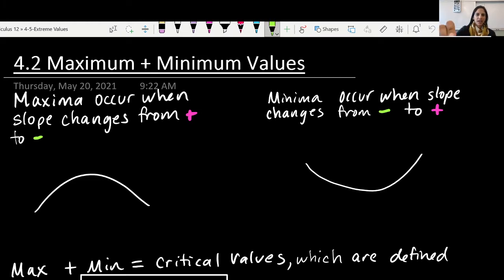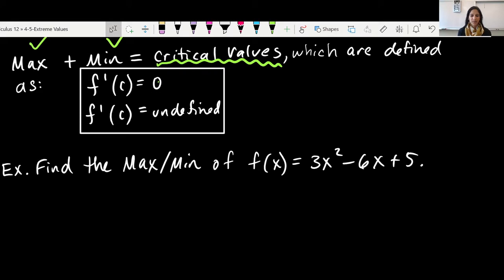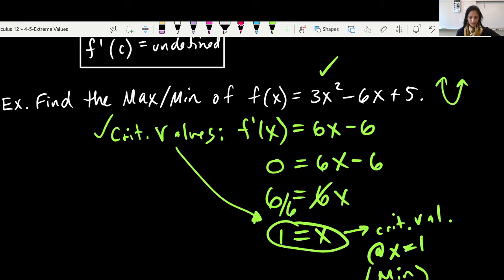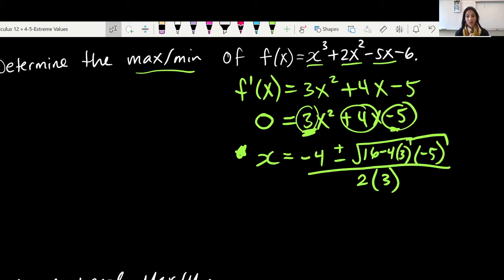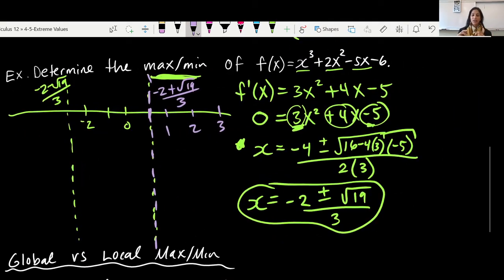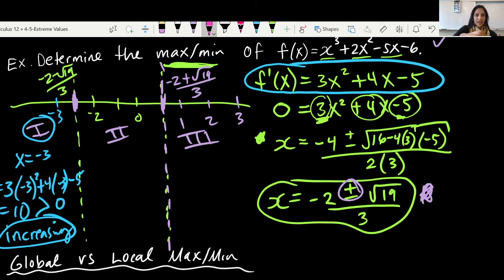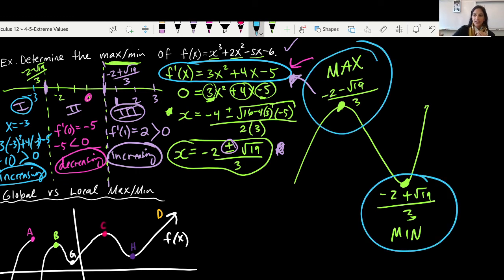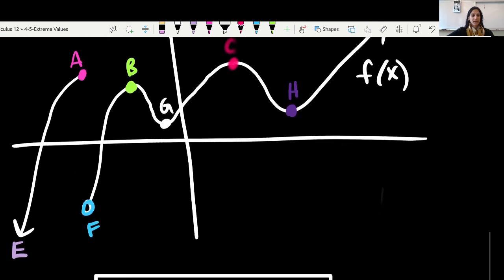Calculus 12 (4.2) Max + Min Values